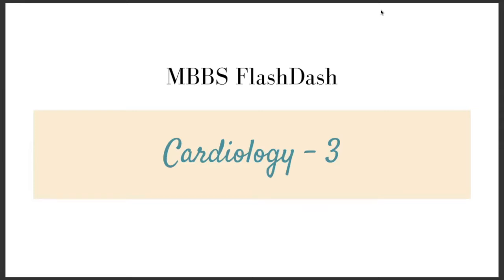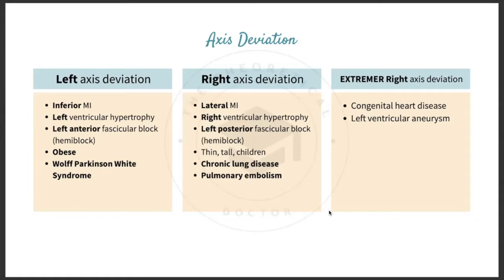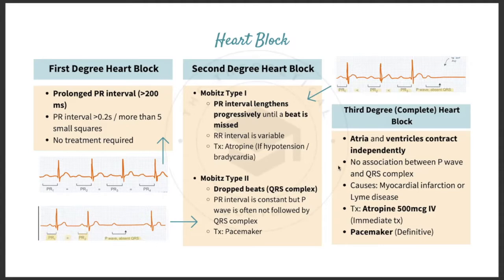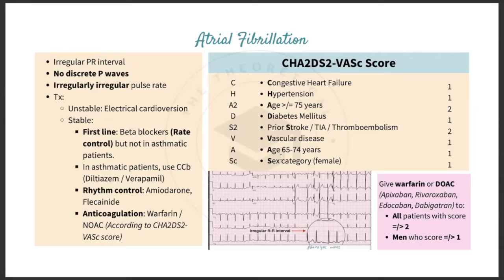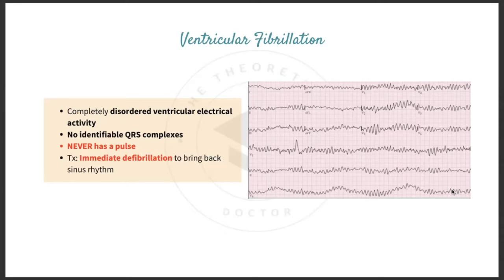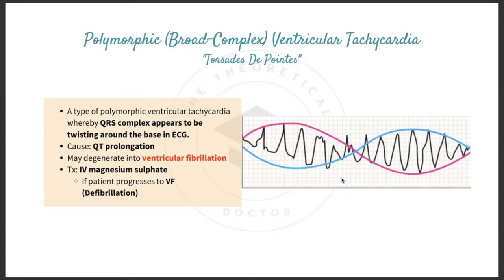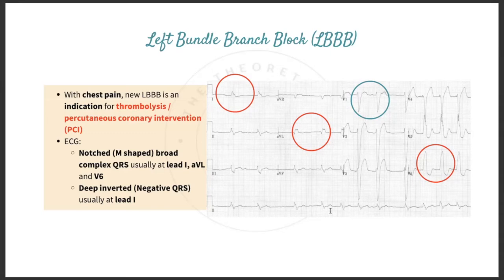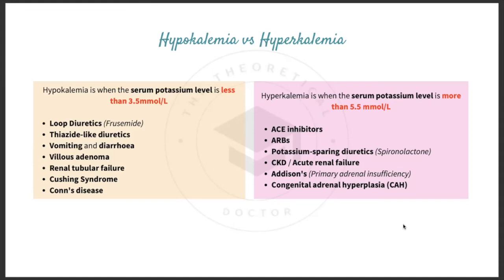Cardiology (MBBS FlashDash) - Part 3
Welcome to Part 3/3 on the Cardiology Series of the MBBS FlashDash Course which is mainly aimed at Final Year Medical Students who are sitting for their finals soon and are in need of a quick refresher :)

In this video, the topics being covered are:
- Axis Deviation
- Heart Blocks
- Atrial Fibrillation
- Atrial Flutter
- Ventricular Tachycardia
- Paroxysmal Supraventricular Tachycardia (Narrow-Complex SVT)
- Torsades De Pointes
- Left Bundle Branch Block (LBBB)
- Hypokalemia
- Hyperkalemia